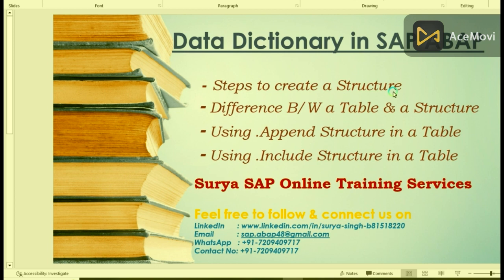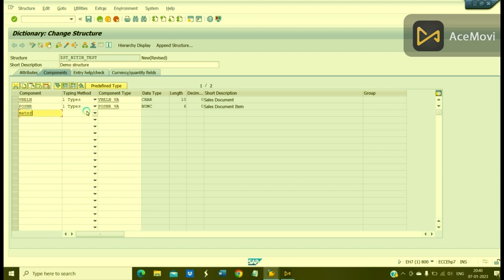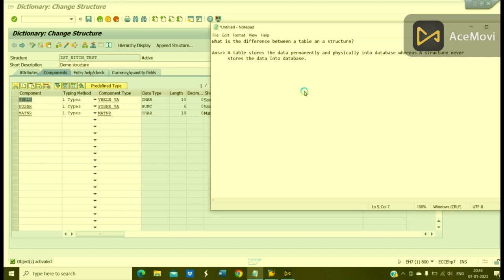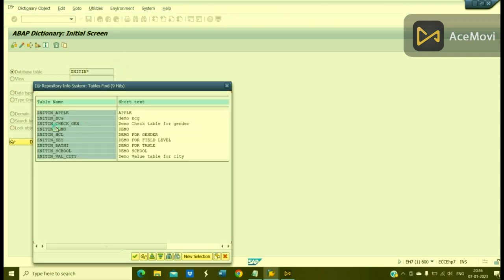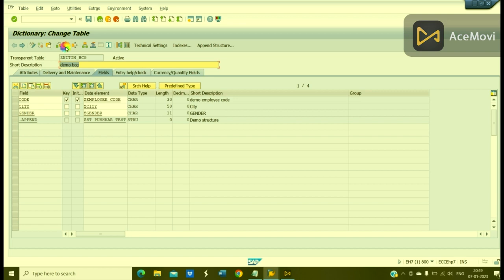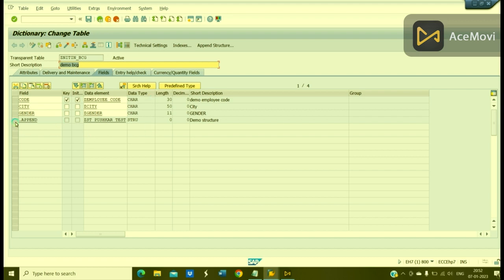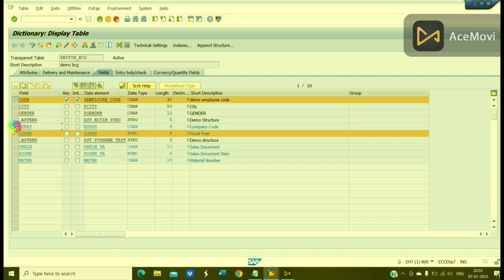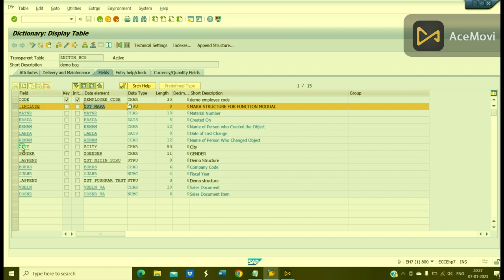SAP ABAP - Structures in DDIC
What is a structure in SAP
Steps to Create a Structure in SAP
Difference between a Structure & a Table in SAP Abap
Using Append Structure in a Table in SAP Abap
Using Include Structure in a Table in SAP Abap

Feel Free to connect us on